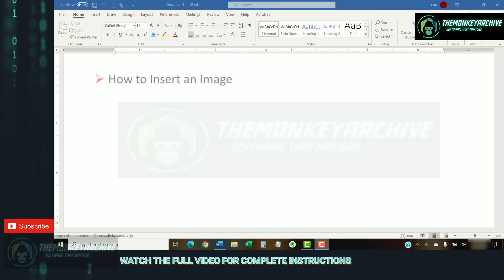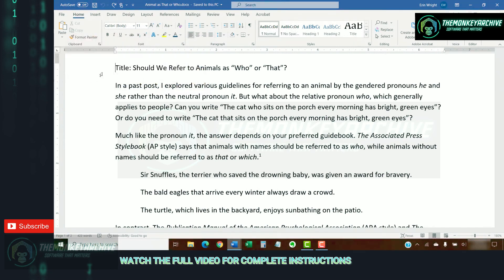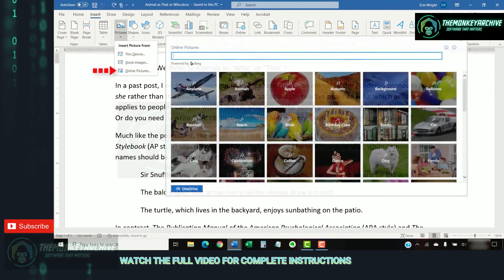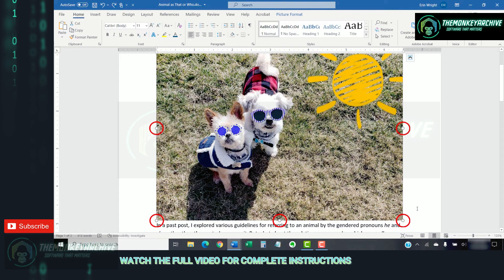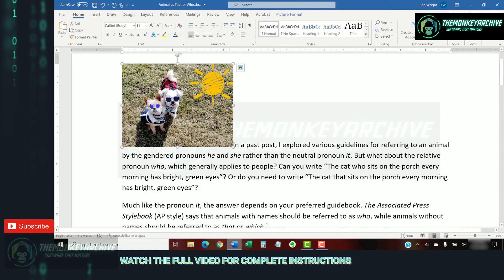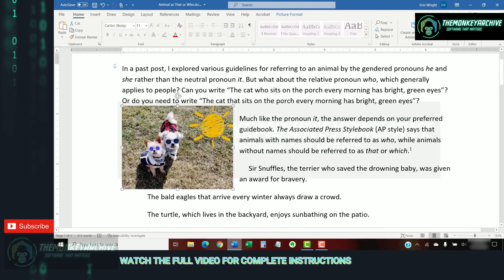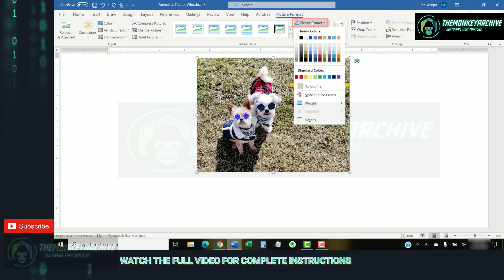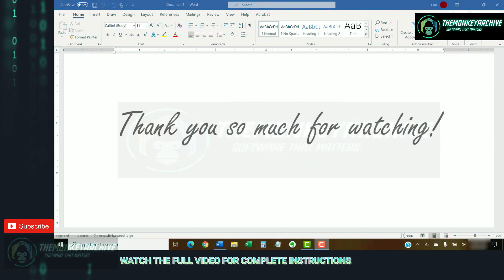[GUIDE] How to insert and adjust images in Microsoft Word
INFO:
To create a simple handout that only needs a few visuals or maybe a basic flyer, Microsoft Word can be your go-to. However, putting an image into Microsoft Word exactly how you have it in your head can be difficult if you don’t know exactly how. Getting the images in can be handled a few ways depending on how you want it to look with your text. Once it’s in place, you can even change the size and angle of the image. Read on to learn more.

Inserting an image into Microsoft Word
Place your cursor where you’d like your image to go and left click. Then go to the Insert tab at the top of Microsoft Word.

In the Insert tab, there’s an Illustrations section where you will select Pictures. This will bring a dropdown of options for you to choose from.

If you don’t already have an image in mind, you can use the Insert Picture From choices of Stock Images or Online Pictures. Once you click, a search box will pop up and stock images pulls from a library of photos available through Microsoft while online pictures pulls from a Bing search. Simply type in some keywords for the image you’d like and choose the one you like best.

To insert a photo of your own from your device, click This Device instead and your File Explorer will pop up. Choose your photo and it will appear where you clicked your cursor within the document. By default, your image will be placed in line with the text. This means the image will act just like text, pushing the rest of the words after the cursor next to and below it.

To change this, left click the image and a Layout Options box will appear to the right of it.

Hover over each icon to see the names of each layout and choose the one that matches your goal.

A Layout box will pop up with options for position, text wrapping, and size.

Text wrapping will determine how the image appears within the text. Square will make it so the text makes your image form a square with the text around it. Tight means the very edges of your photo will have text as close to it as possible. This is most effective with PNG images or photos without traditional borders. Through will be similar to tight but will also fill in gaps in the middle of your image. Top and bottom makes your image its own line, meaning text will not be beside the image at all and will have space before and after its placement.

Behind text makes your image serve as more of a background. In front of text will place the image over any words you have in the document without moving them, obstructing them.

Adjusting an image in Microsoft Word
You aren’t stuck with the image size as it is inserted. When you click an image in a Word document, a box with circles along the line appears. The circles at the top and bottom will make the image vertically taller or shorter. The ones on the left and right will bring it in horizontally, making it thinner or wider. In the corners, you can keep the image ratio the same and pull the image thinner or wider and taller or shorter at the same time. Just left click the circle that will adjust the image the way you’d like and hold the mouse button down while you drag in the desired direction.

Once it’s the size you’d like, if you’d like to move it you will need to left click the image. While your cursor is a white arrow with four black arrows in all directions underneath, left click and hold while dragging it to the new location on the document.